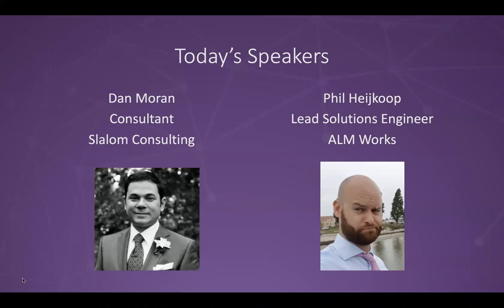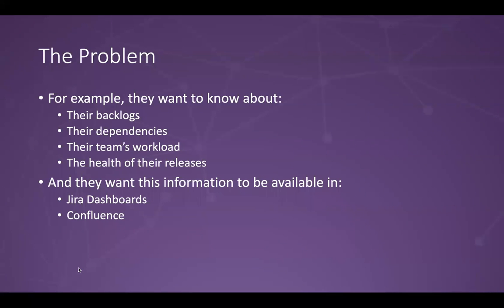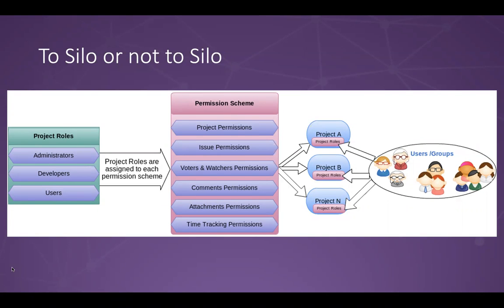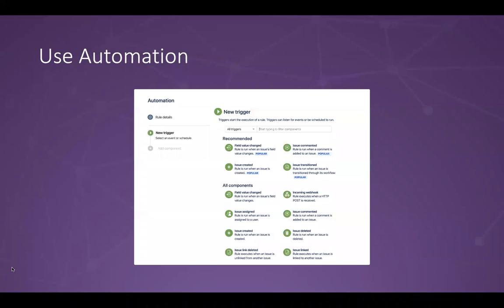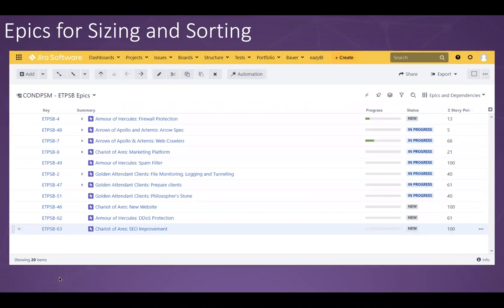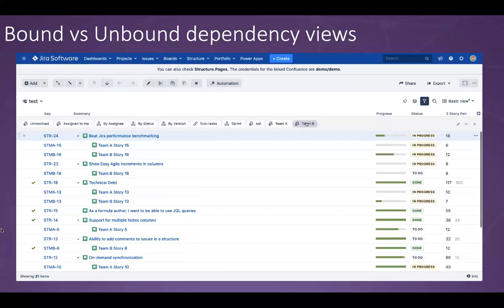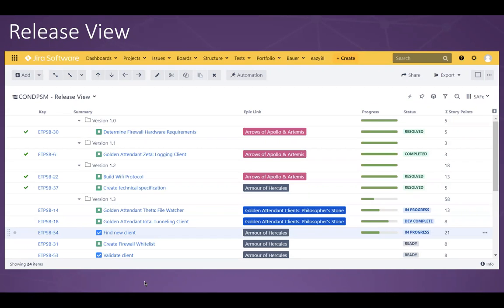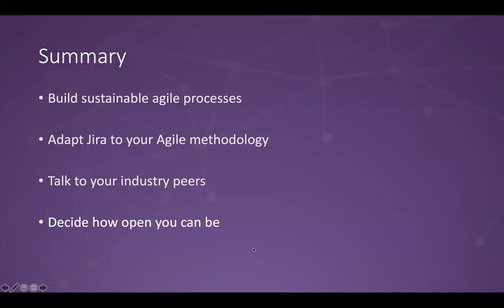Using Jira for Business Agility in FinTech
Large organizations often struggle to create agile processes that stand the test of time. Jira from Atlassian is an ideal tool for building agility that works over the long-term — regardless of whether you use the Scaled Agile Framework (SAFe), Disciplined Agile Delivery (DAD), or any other methodology.

In this webinar, Agile Coach & Consultant Dan Moran of Slalom Consulting will share his real-world insights from his recent work with a large, U.S. FinTech company. ALM Works Lead Solutions Engineer, Phil Heijkoop, will demonstrate how you can do it using Jira.

Dan and Phil, both certified project management and SAFe consultants, work with companies facing these challenges every day. After their presentation, attendees will have plenty of time to ask questions.